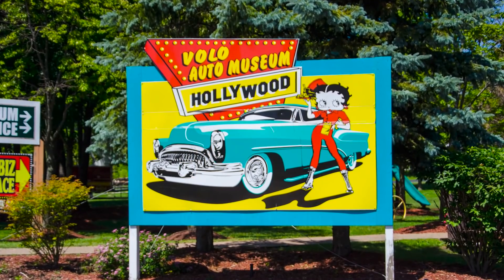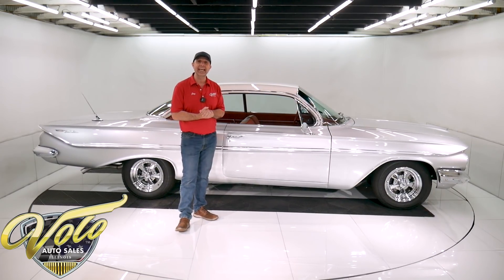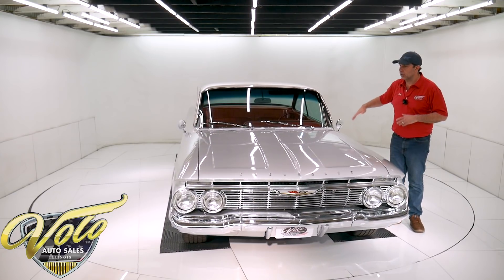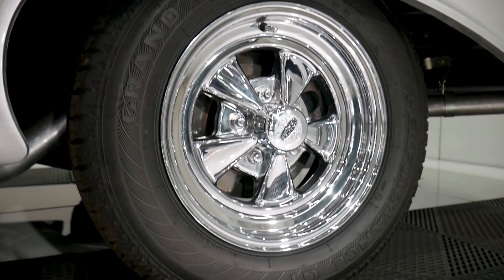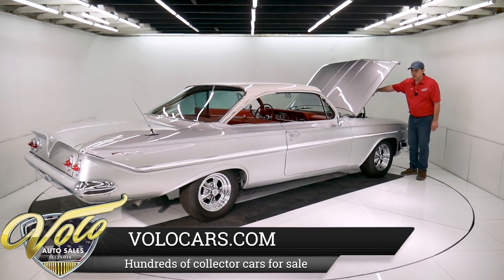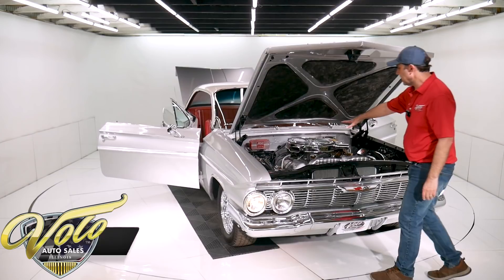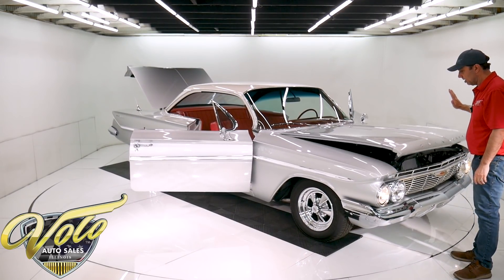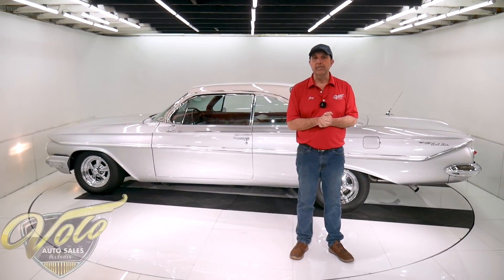1961 Chevrolet Bel Air for sale at Volo Auto Museum (V19589)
This one is exceptional! Really, the fit, finish and function impressed me. Only 250 miles since body off frame restored. Gorgeous and rare factory colors in and out. It has the big hp 409 with a 4-speed, power steering and power 4 wheel disc. It's going to be awesome to drive. Built in California and it lived there until 2018.

EXTERIOR: It presents itself like a new car or better. The body is clean and straight, no damage or rust showing. Painted the factory colors- Sateen Silver and Ermine white. The silver metal flake is laid out evenly and the clear coat looks like it's a mile deep. Very smooth and glossy. The white painted roof is just as skick. All of the chrome and trim has been replaced or restored. Up front the entire grill, headlight bezels, bumper and emblems are excellent. The stainless trim all around the windows and down the sides are straight and polished. It has bowtie mirrors on each side and a rear mount antenna. Door handles were replaced. In back the tail lights, bumper and cross flag emblem all look new. It has all new glass and chrome window frames. The jambs are painted glossy, weather strips and sill plates have been replaced. It rolls on 17 inch chrome Cragar wheels with radial tires.

INTERIOR: It is restored like it's a new 1961 Bel Air. Down on the floor it has red and black speckled carpet and matching mats, correct style 4-speed sticking out of the hump. The seats have been recushioned and are nice and firm. All new correct reproduction upholstery on the seats and door panels. New armrests, window cranks and handles. In front of me is repainted metal with optional dash pad. Everything looks like new- bezels, lenses, knobs, original radio, steering wheel, glovebox liner etc. I even looked under the dash and everything looks restored. Overhead is a new white headliner and visors, working dome light. It has a vintage Sun tachometer mounted to the column.

ENGINE COMPARTMENT: Wow! I opened the hood and said "wow" out loud. It's beautifully detailed. She's real fine, this 409! It has a 1963 QB code 409-425 hp motor with Edelbrock intake, dual Edelbrock 4 barrel carbs and correct glass bowl filter. It has correct valve covers and big chromed dual snorkel air cleaner. Upgraded MSD 6A ignition system. It runs cool with an aluminium radiator, overflow bottle, new clutch fan and correct shroud. Upgraded power brakes with dual reservoir master cylinder. Upgraded power steering with remote reservoir and CPP steering box. New battery properly bolted down, reproduction cables. Rare vintage Sun tachometer unit is on the inner fender. Everything looks new or restored down to the last nut, bolt, clamp and wire.